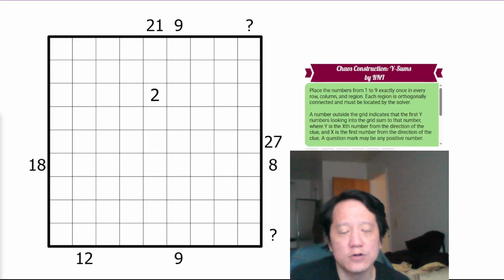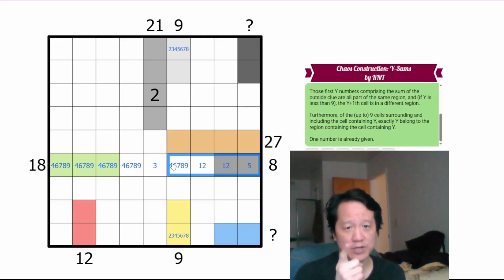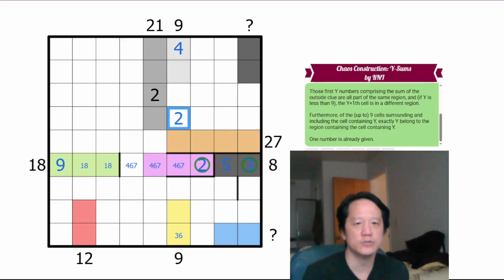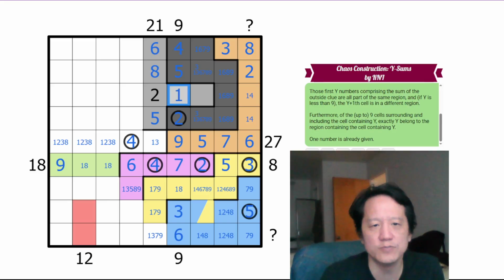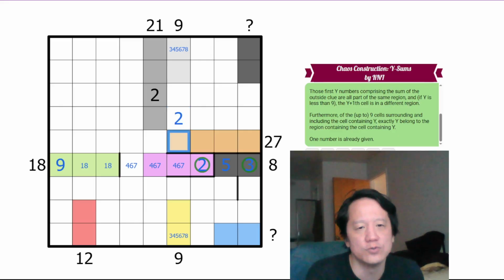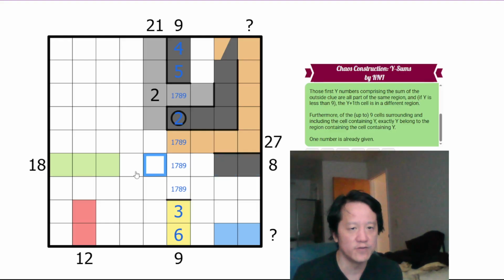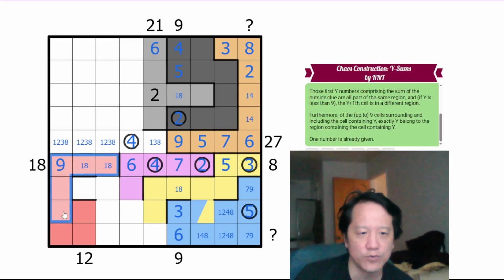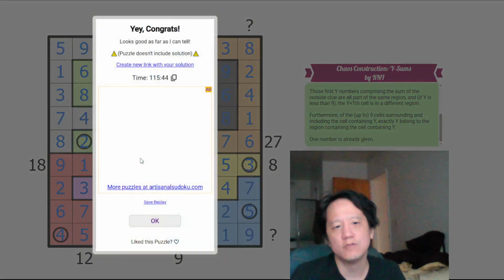Frank Puzzles About Chaos Construction: Y-Sums | Hard Variant Sudoku